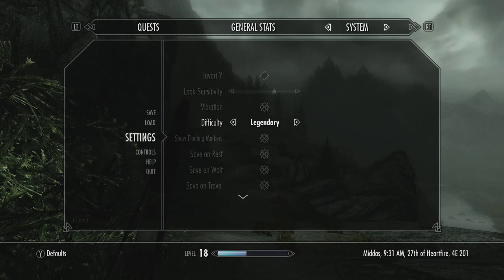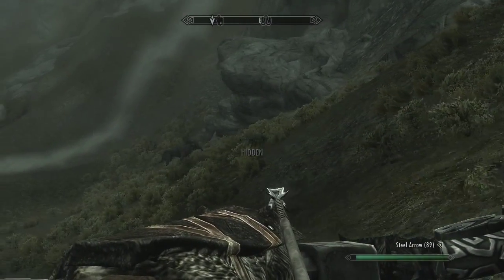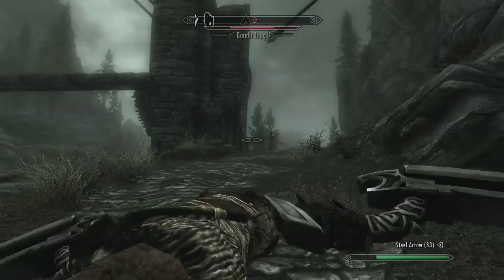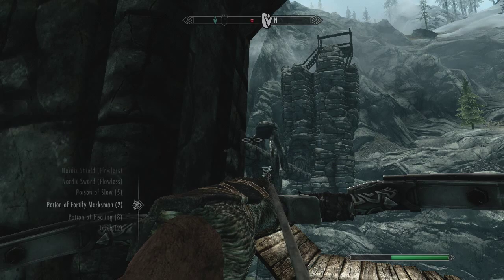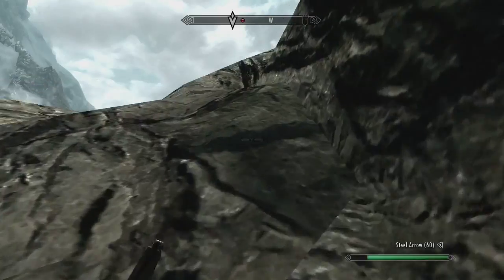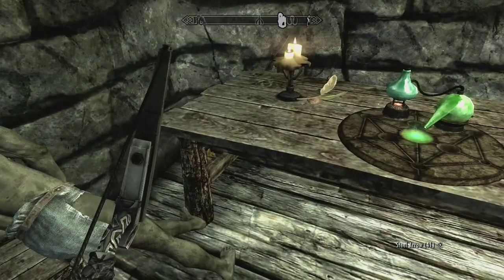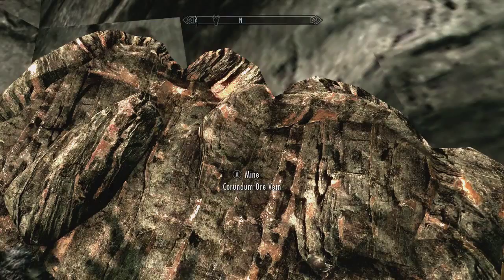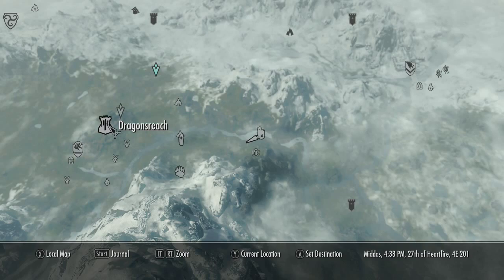LET'S PLAY: SKYRIM LEGENDARY 35 - Valtheim VENGANCE!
SKYRIM LEGENDARY Part 35 - Valtheim Vengance!

In my latest Let's Play I'm taking on The Elder Scrolls V: Skyrim together with the 3 new DLCs (Hearthfire, Dawnguard & Dragonborn) on the new Legendary difficulty!  Should be fun..!

In this episode we:
- Take down the bandits at Valtheim Towers

The Techie Stuff:

Platform: Xbox 360
Recorded with: Elgato Game Capture HD
Voice recording: Blue Yeti Condenser Microphone
Edited with: Final Cut Pro X

The excellent - Instrumental Core!